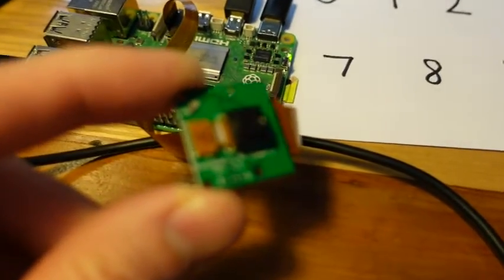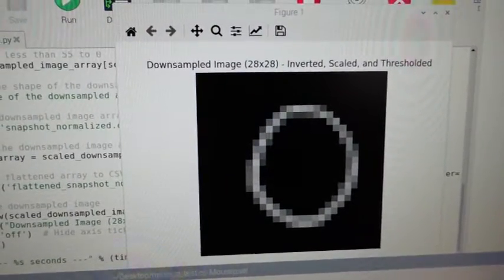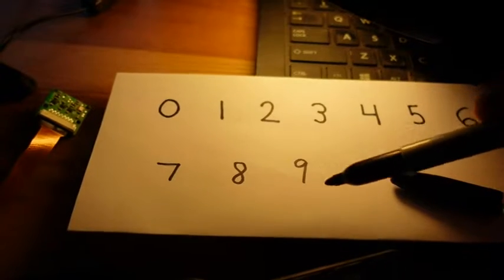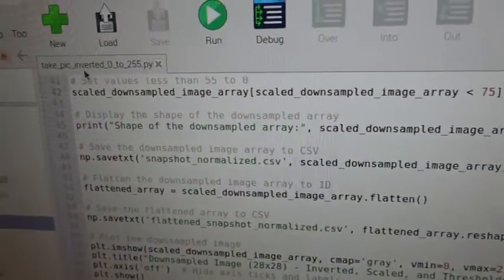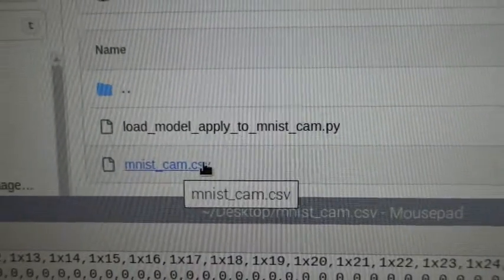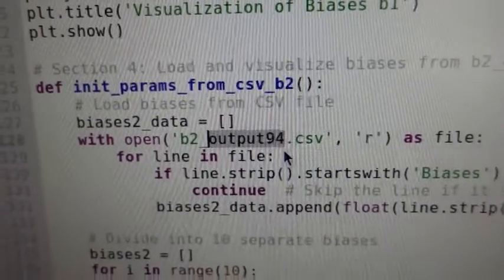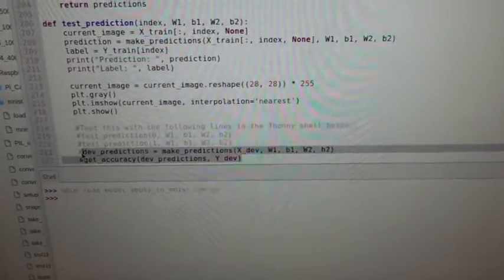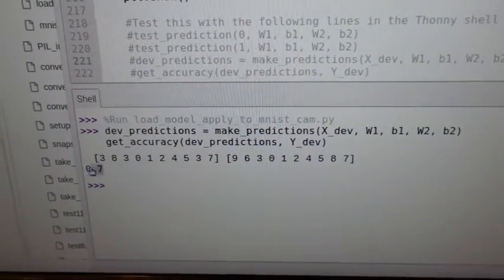Run MNIST Inference on Raspberry Pi 5 with camera v1.3 and Python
This is run on a Raspberry Pi 5 with 4GB RAM running the Debian 12 Bookworm OS with Python version 3.11.2.

Here is the original reference video and inspiration by Samson Zhang (Building a neural network FROM SCRATCH (no Tensorflow/Pytorch, just numpy & math)

We wanted to see if this would run locally on a RasPi5 instead of a cloud-based notebook like kaggle, and if interference (forward propogation) would be similar, which it was.